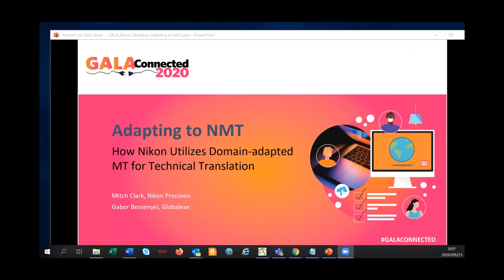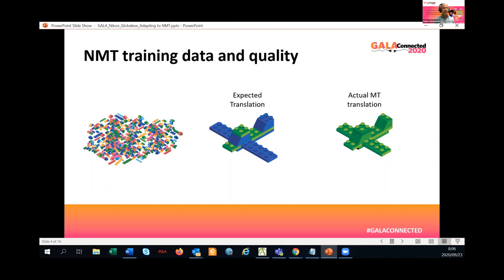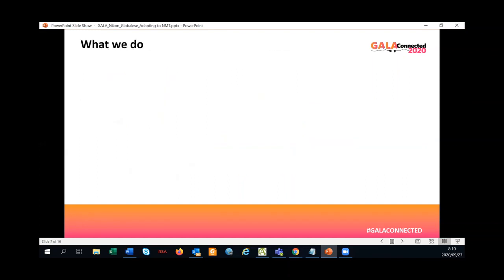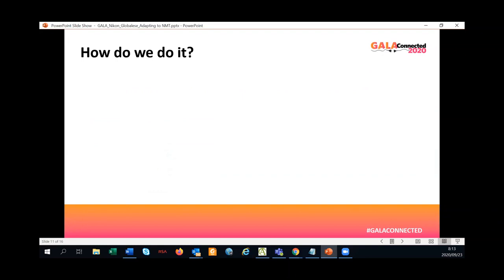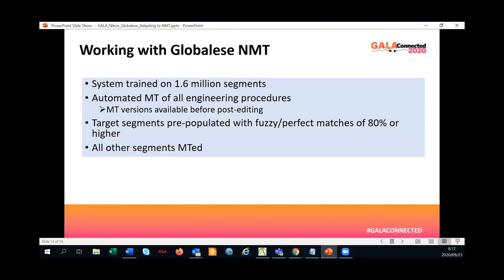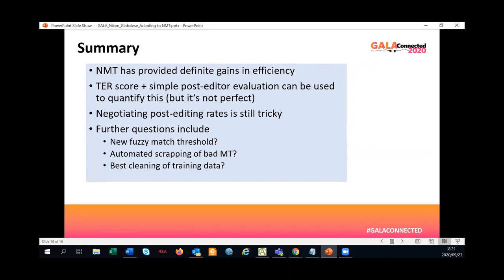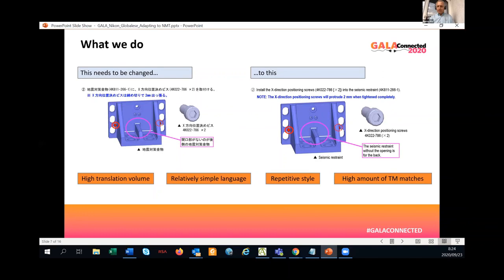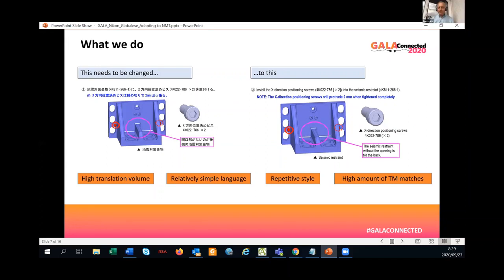Neural Machine Translation (NMT): How Nikon Utilizes Domain-Adapted MT for Technical Translation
Nikon Precision started utilizing machine translation (MT) technology in its localization workflows a little over 5 years ago. Over that time, they have seen a huge jump in the quality of MT, and as a result MT has become an essential part of their localization strategy.
Nikon Precision has found that using domain-adapted NMT for translation of technical procedures and reports has transformed the task from “translating from scratch” to a true post-editing task in which many segments require only minimal editing.

This GALA talk will cover how Nikon partners with Globalese to train a domain-adapted MT system, how they insert MT into our workflow, challenges they have encountered, and how they have attempted to quantify the efficiency gains achieved through machine translation (MT).

Chapters
02:17 Neural machine translation (NMT) training data and quality - Introduction
07:21 Why custom NMT engines?
08:41 Communication services at Nikon Precision
09:51 What we do?
10:56 how we do it?
17:32 Measuring efficiency gains
20:00 Summary

Speakers
Mitchell Clark - Technical translator/interpreter at Nikon Precision with over 15 years of industry experience working in the United States and Japan. Particularly interested in how machine translation is changing the localization landscape and how it can be most effectively implemented in translation workflows.

Gábor Bessenyei - Always enthusiastic about the combination of languages and computers, two totally different worlds. One is human and always escapes from being tightened by rules, the other is very formalized and driven by rules. He started his career in 1994 as an SAP translator. Between 1997 and 2001 he was IT manager, translation coordinator and member of the board at SAP Hungary. Since 2001 he has been the founding managing partner and CEO of MorphoLogic Localisation, a language service provider and language technology company located in Budapest.